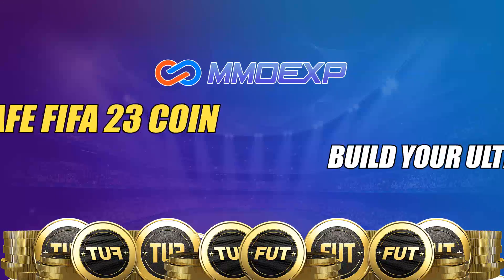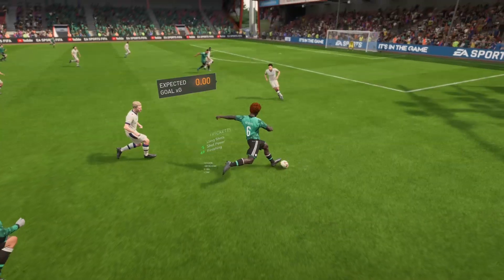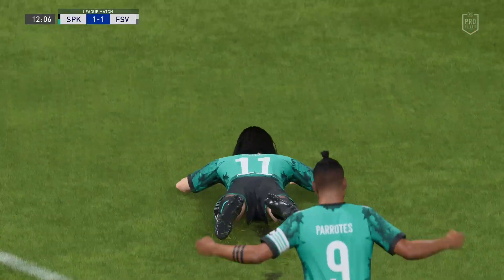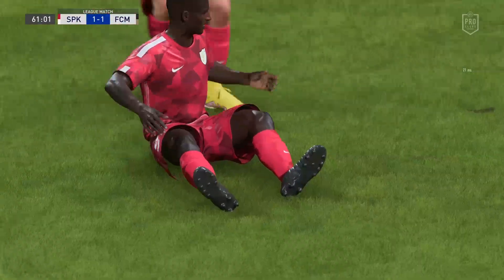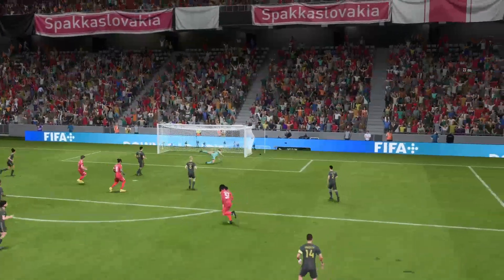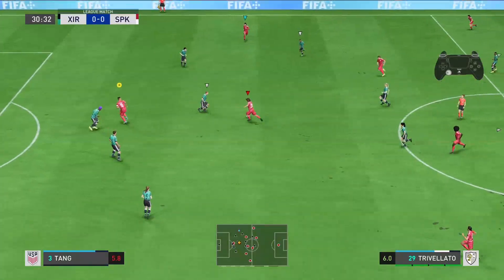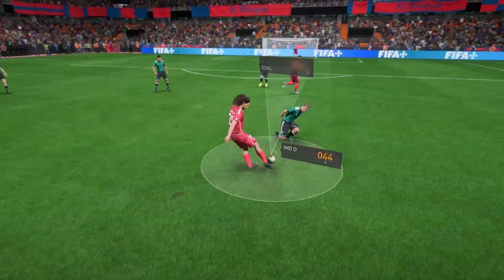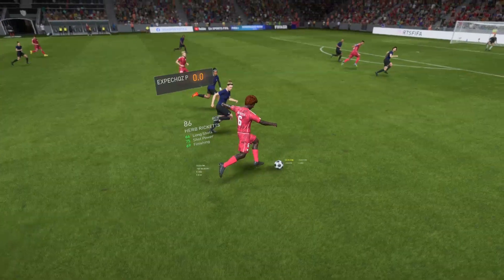Why the Power Shot is BROKEN in FIFA 23 (Proof)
In this FIFA 23 Ultimate Team video we are looking at the best meta powershot shooting tutorial. The powershot is the best attacking long shot  in fut 23 and will get you to the elite division. some pro player use these tactics as they are meta.

Alternate Titles:
fifa 23 meta tips,
fifa 23 meta mechanics,
meta shooting fifa 23,
meta power shot tutorial,
where to use power shot fifa 23,
power shot glitch fifa 23,
fifa 23 new power shot glitch ,
fifa 23 shooting guide,
best way to score fifa 23,
finishing tutorial fifa 23,
trivela shot fifa 23,
meta trivela shot,
best shooting technique fifa 23,
fifa 23,
fut,
ultimate team,
tutorial,
how to,
lesson,
guide,
tips and tricks,
pro gameplay,
ps5,
pc,
next gen,
shooting tutorial,
long shot tutorial,
how to finish,
how to score,
timed finishing,
finesse shot,
power shot,
trivela,
outside foot shot,
low driven,
chip shot